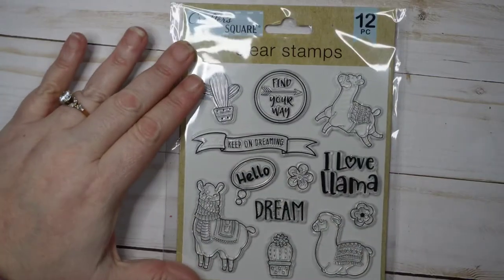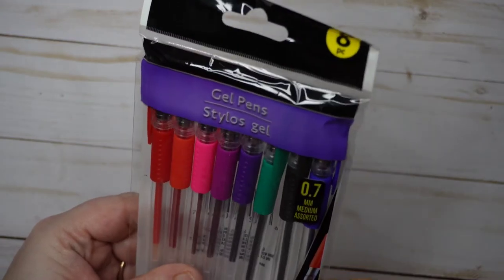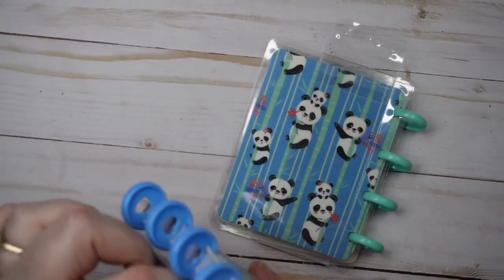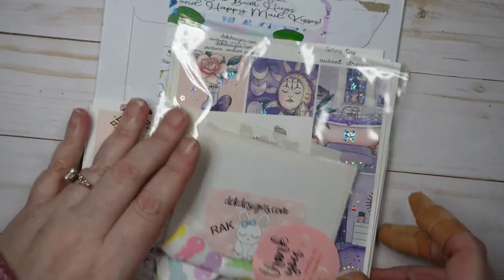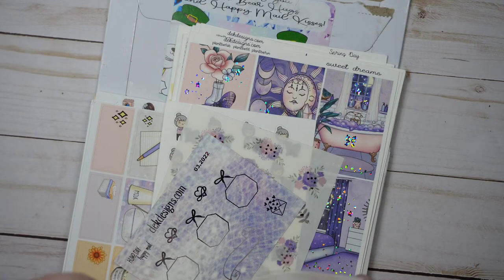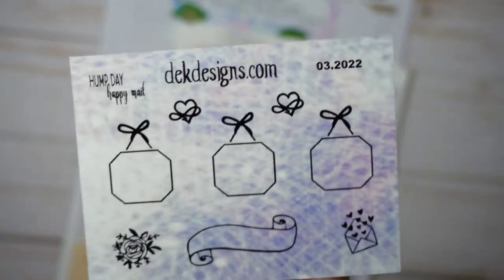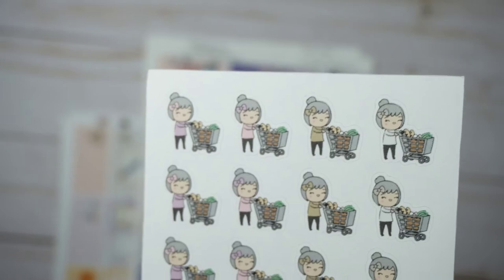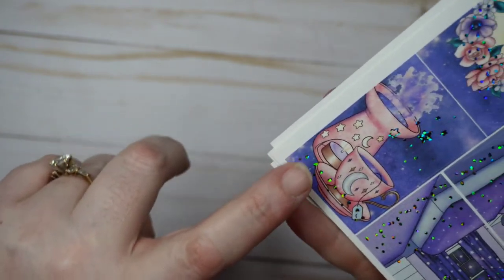Dollar Tree Mini Haul and Happy Mail! Tons of stickers from DEK Designs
In this video we are looking at 2 orders from DEK Designs and my little mini haul from Dollar Tree. You may have seen me post a set of stamps on instagram right before Go Wild, that was one of the items. DEK remains closed, so make a list of things you would like for when they reopen. I don't know when that will be.

Here is the link to my friend Dora's IG she did the stamp video I told you about

Type Cordelia into the comments to seller box to get a free foiled sticker sheet